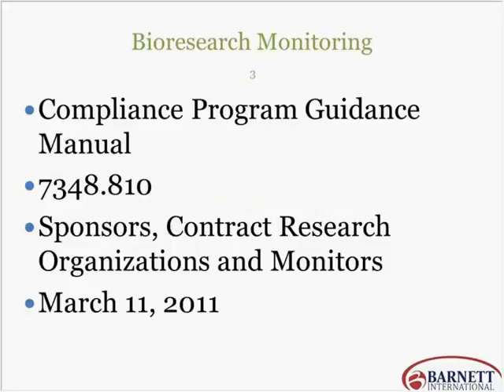FDAs BIMO Program Trailer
This web seminar includes a detailed review of the FDA’s Compliance Program Guidance Manual (CPGM) on how agency investigators are trained to conduct inspections of sponsors, Contract Research Organizations (CROs), and monitors involved in the conduct of clinical research. The course will look at the FDA’s current focus during inspections and the factors driving these changes. Assessment and discussion of the standard operating procedures that are expected for sponsors and CROs, including registration of trials and informed consent document issues, will be highlighted.